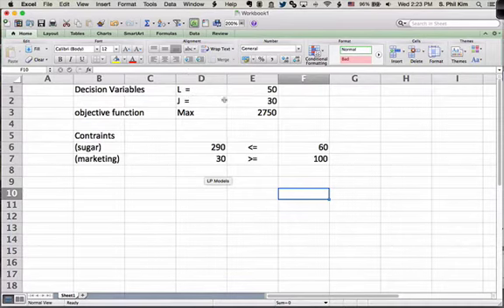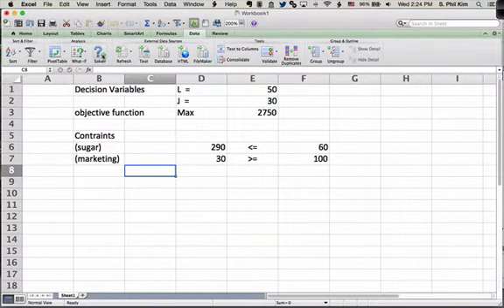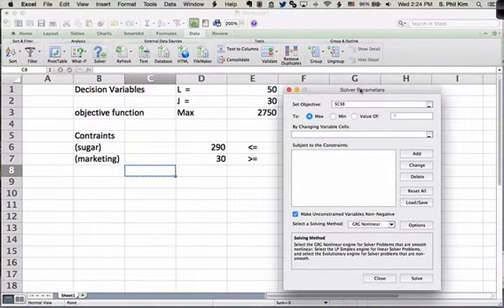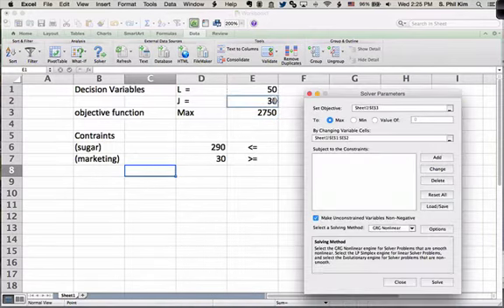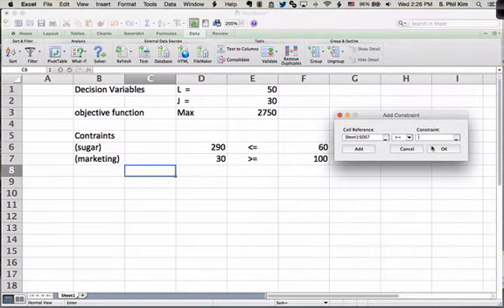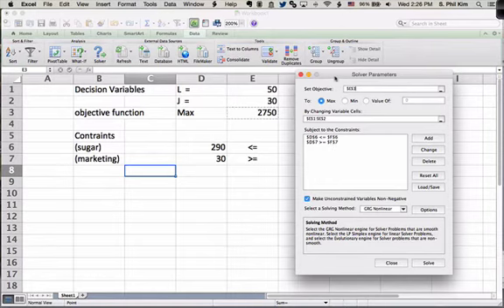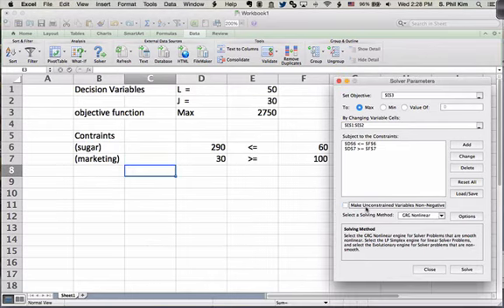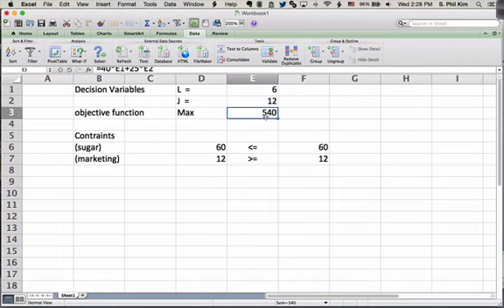Linear Programming 12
Excel Solver Candyland 2